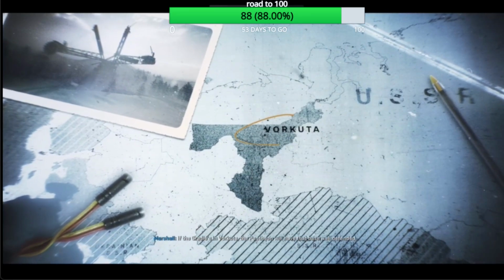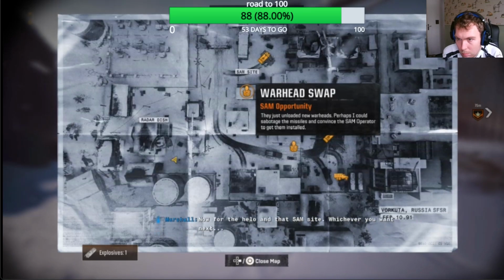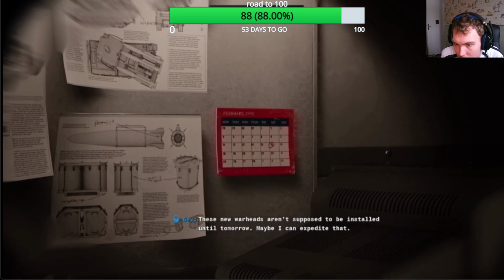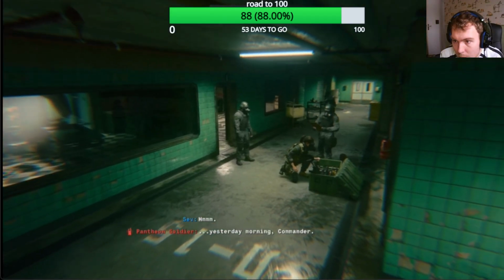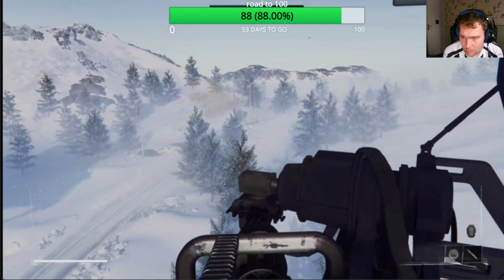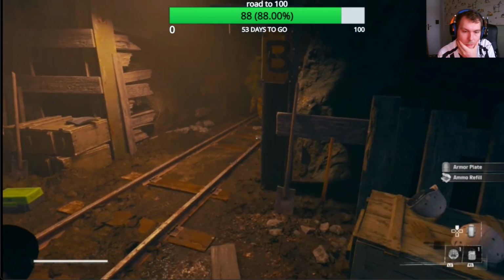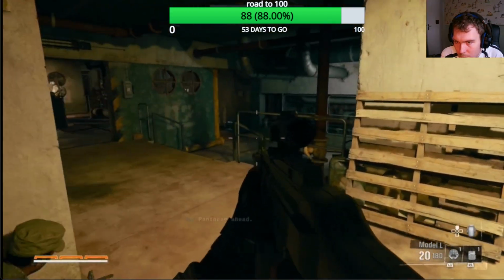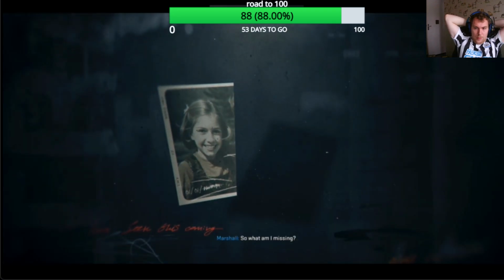GOING ONCE MORE UNDERCOVER!!!! BLACK OPS 6 CAMPAIGN #6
follow also my other channels.
ronald reacts: on youtube.
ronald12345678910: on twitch